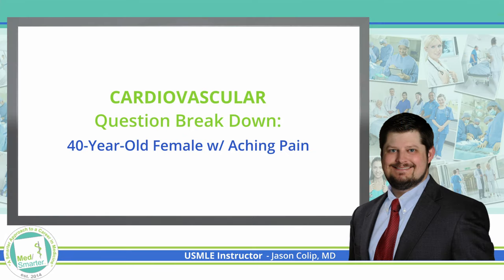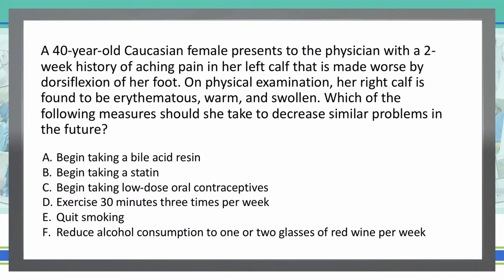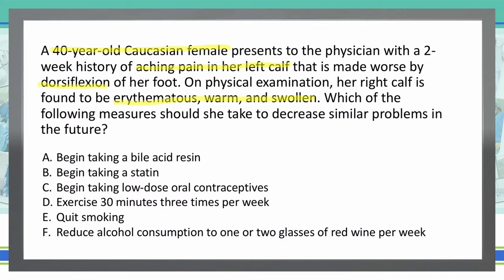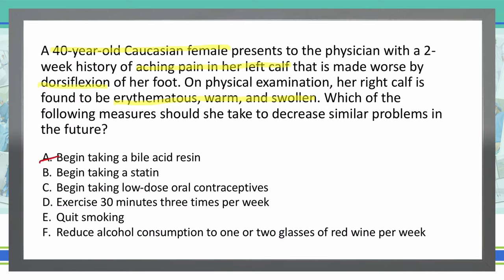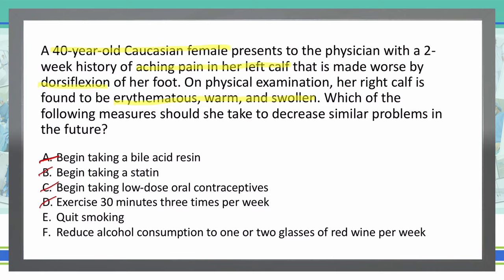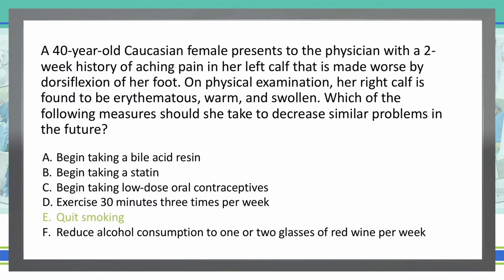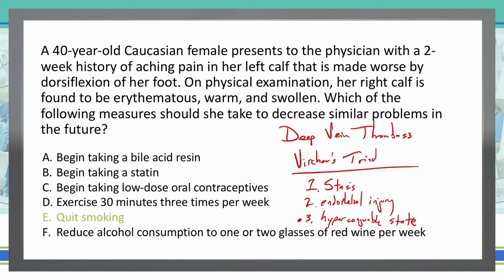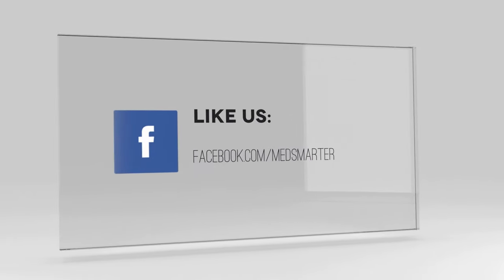How to Break Down a Question | USMLE Step 1 | Cardiovascular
How to break down a USMLE Step 1 question, Cardiovascular from MedSmarter with Dr. Jason Colip.

The attached video is the breakdown of a question regarding Cardiovascular.

A 40-year-old Caucasian female presents to the physician with a 2-week history of aching pain in her left calf that is made worse by dorsiflexion of her foot. On physical examination, her right calf is found to be erythematous, warm, and swollen. Which of the following measures should she take to decrease similar problems in the future?